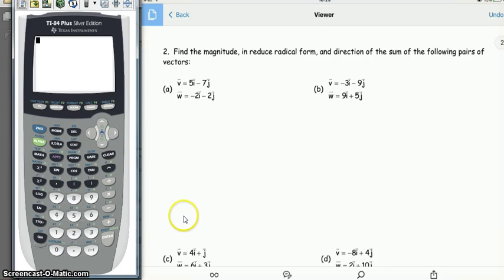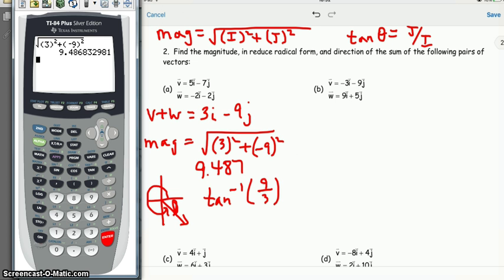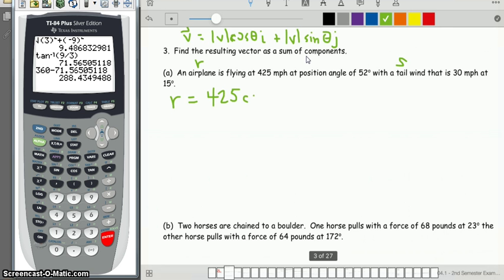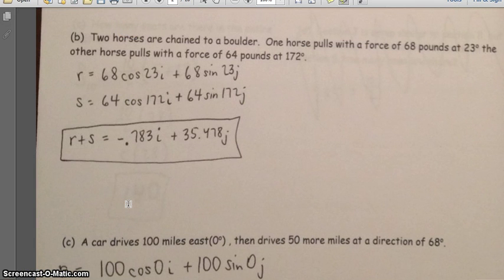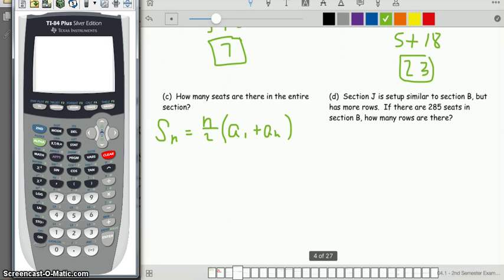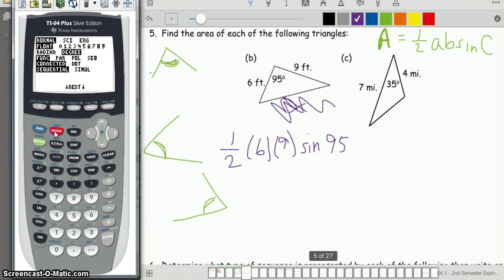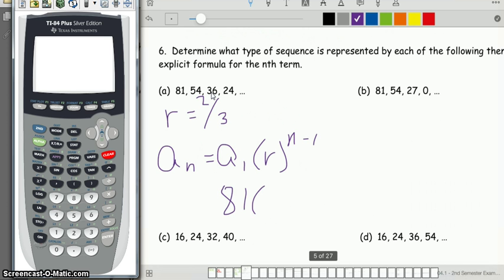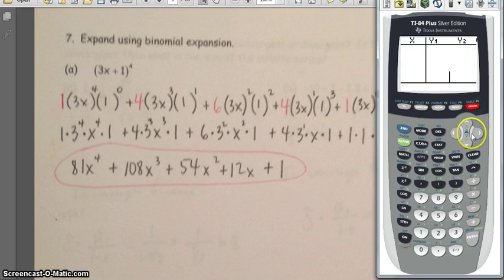Second Semester Exam Tutorial Questions 2-7